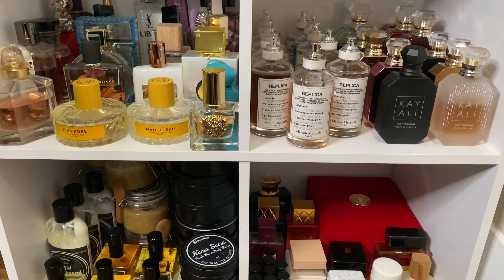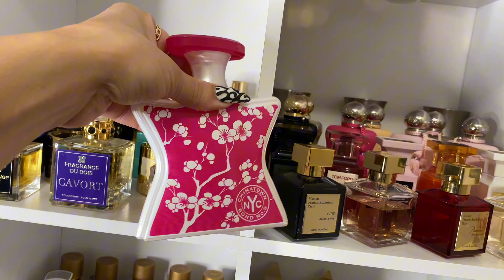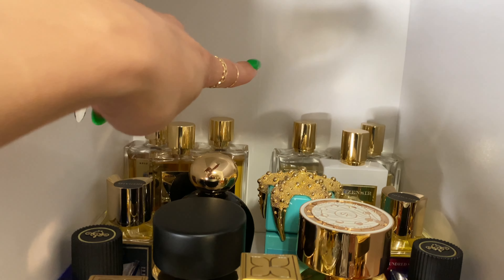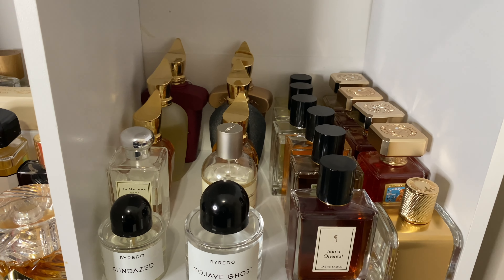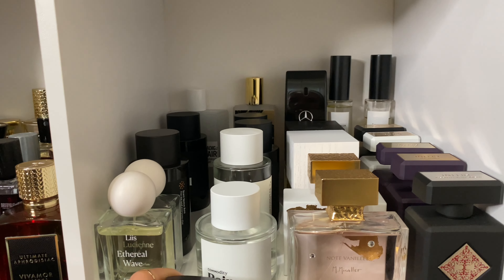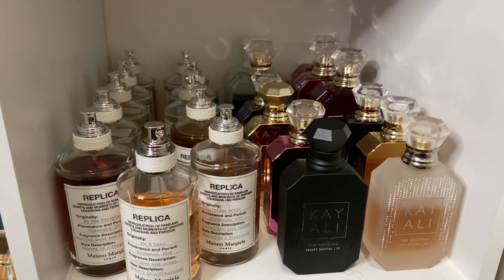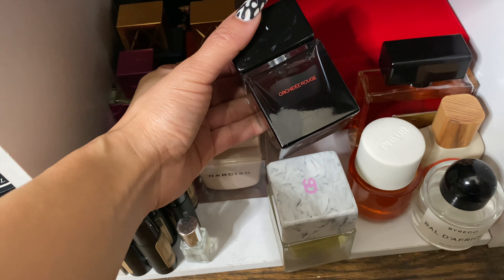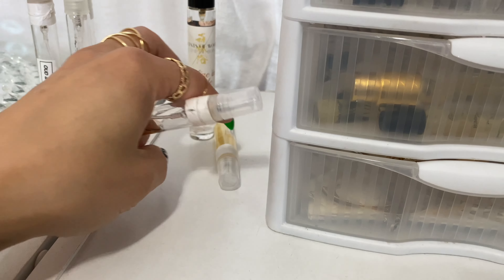🌟LET'S PICK THIS WEEK'S PERFUMES🌟 Fall Fragrances For Women, Perfume Collection 2023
Denise Adore
634 W. Exchange St